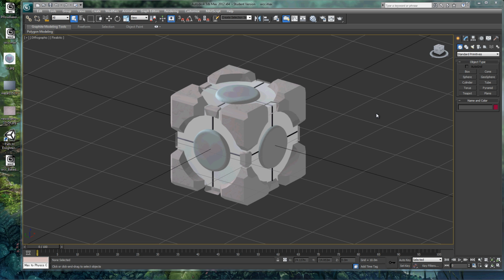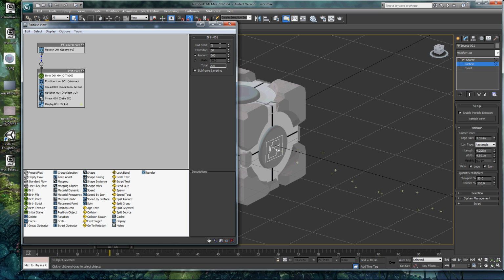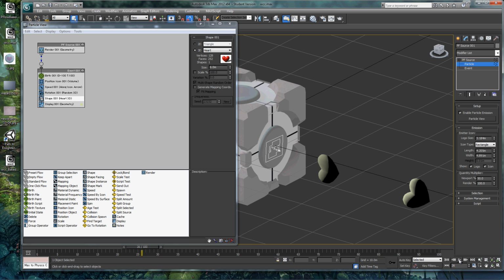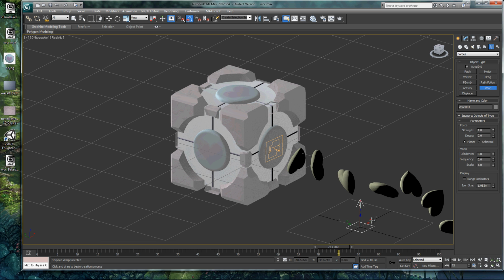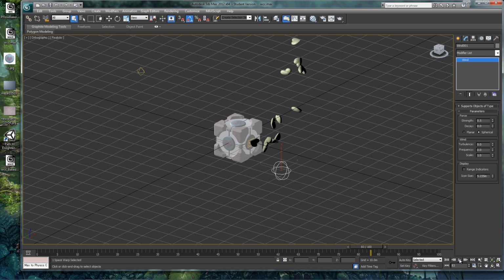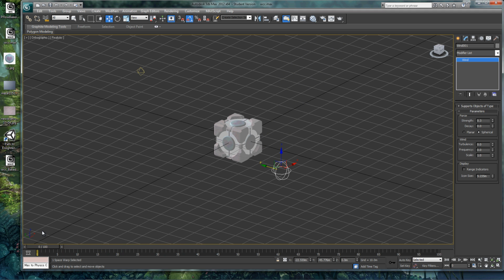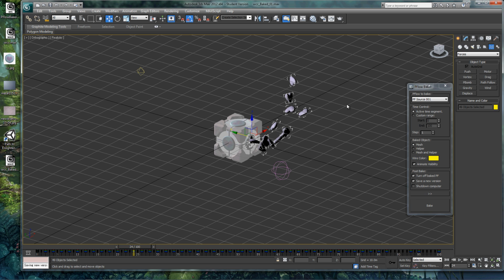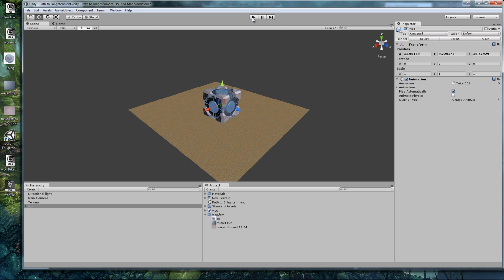Baking a Particle System in 3ds Max for Unity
A quick and dirty tutorial on how to bake a particle system in 3ds Max as a mesh animation for use in the Unity game engine.